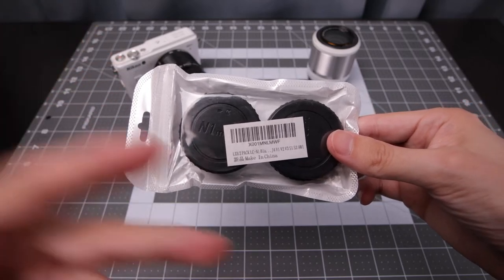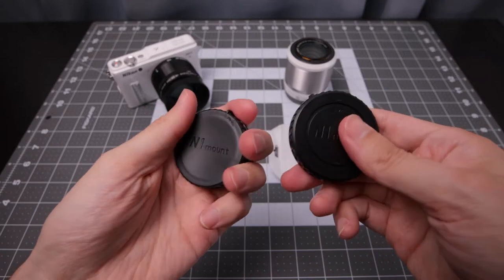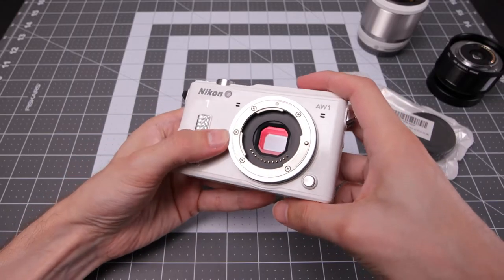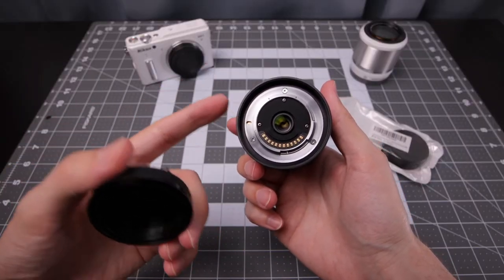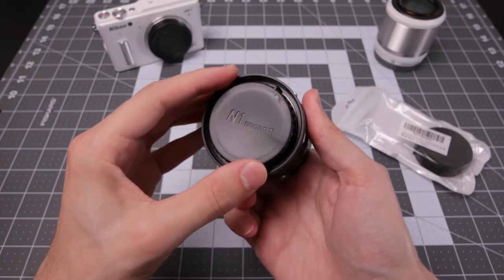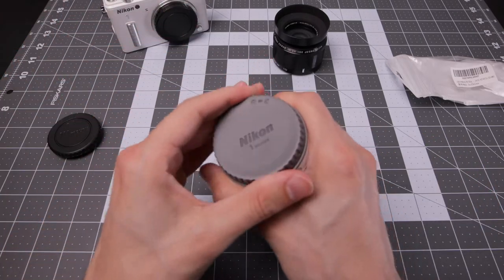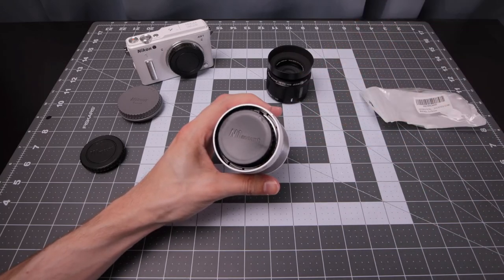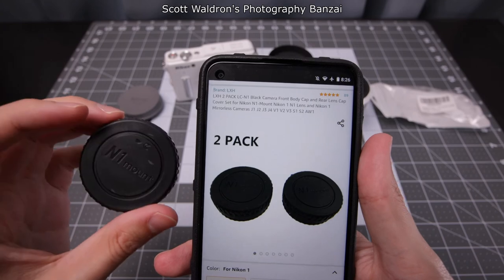Nikon 1 series lens front and back cap try out | LXH N1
In this video I go over the LXH front and back lens caps meant for the Nikon 1 series of cameras. They both do work with the Nikon AW1, with is the camera in that mount that I use. But keep in mind that these caps won't have features like a weather resistance gasket like the offical lens cap has.

LXH 2 pack LC-N1 Front Body Cap and Rear Lens Cap Cover Set: